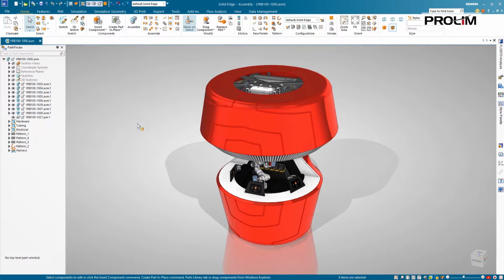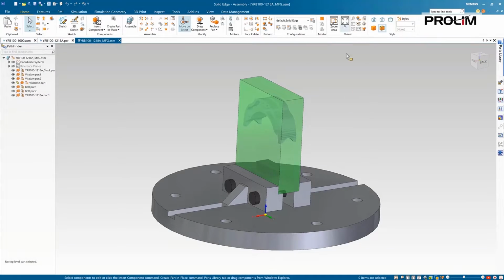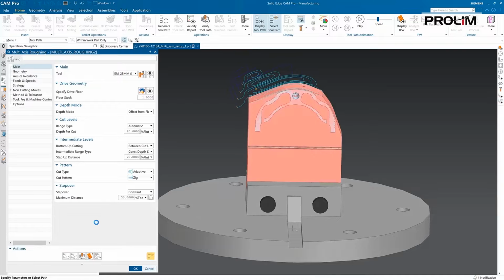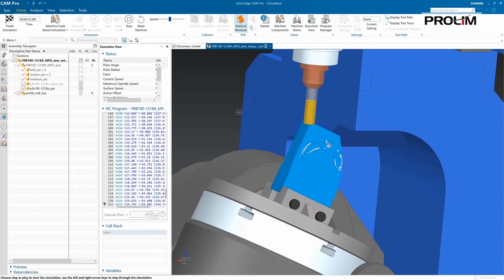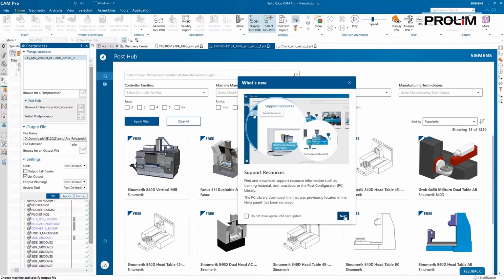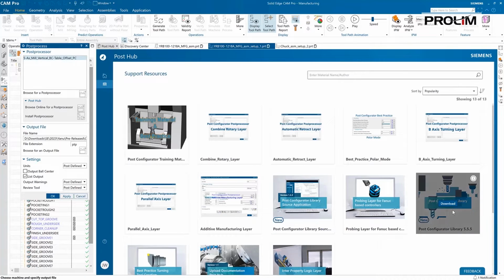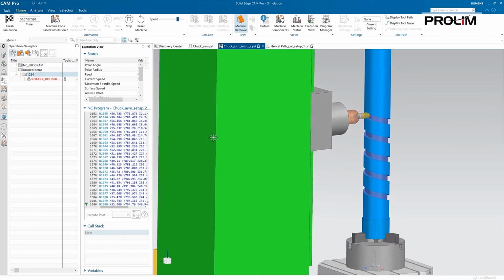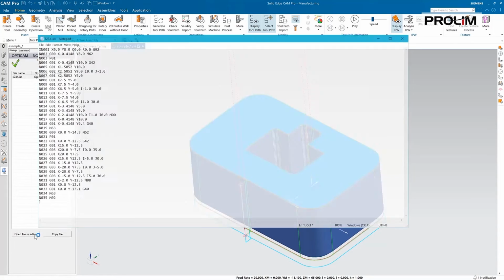NEW in Solid Edge 2023 Manufacturing - PROLIM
Solid Edge CAM Pro’s new Multi-Axis Roughing for 5-Axis Machining offers quicker and more effective material removal. With the introduction of Multi-Axis Roughing for 5-Axis Machining in Solid Edge 2023, users may remove material more effectively while spending less time writing CNC programmes and benefiting from smoother toolpaths and faster machining throughput.